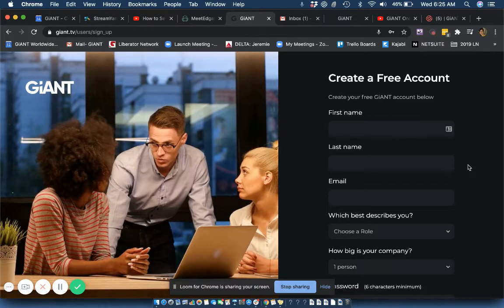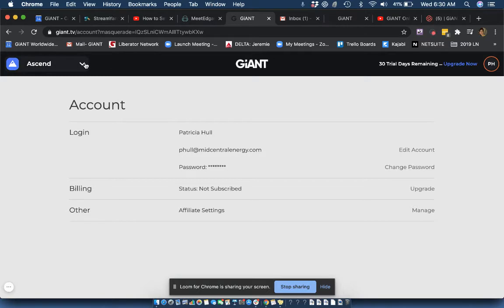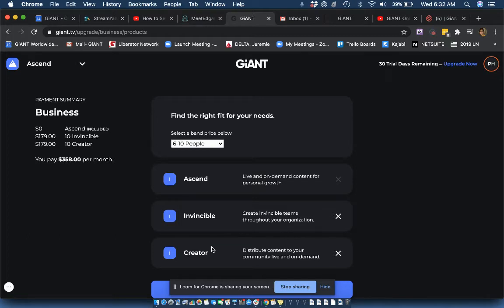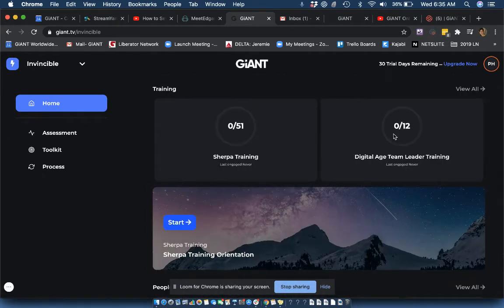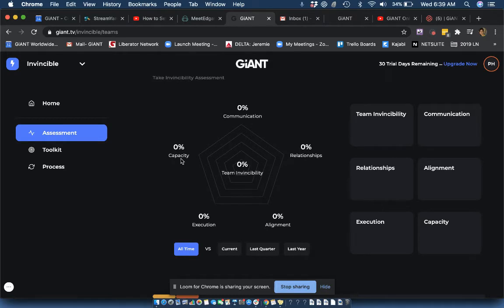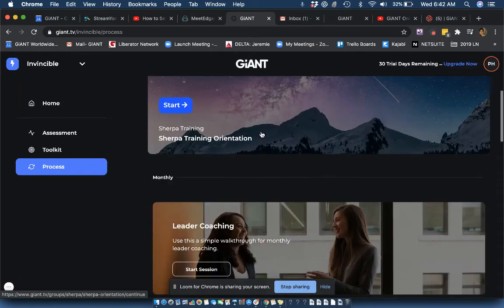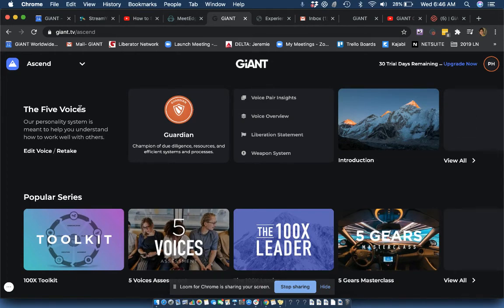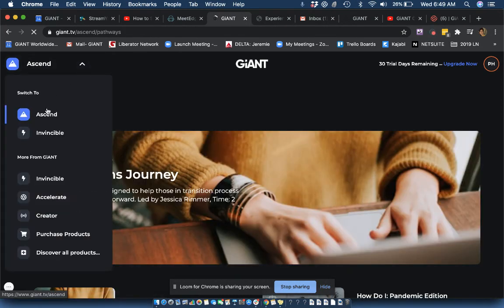GiANT Platform - Admin Tutorial and Sign Up Information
If you are the administrator on a Giant account,  this is a tutorial on how to sign up and a tour of Ascend and Invincible.